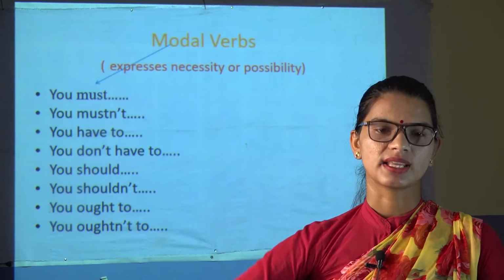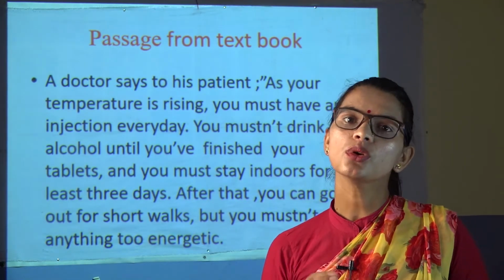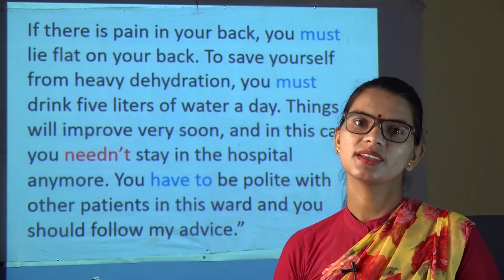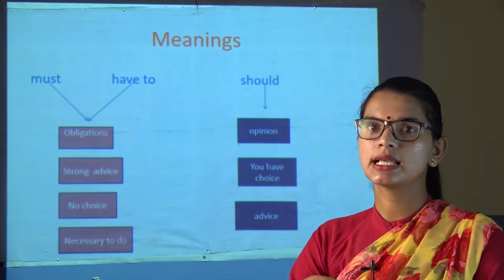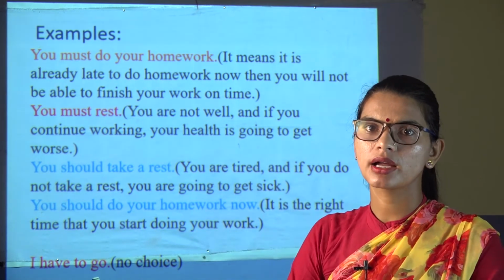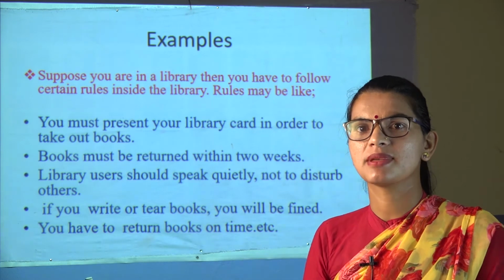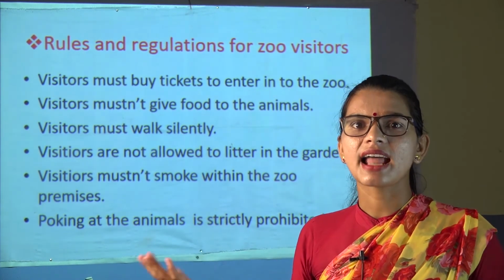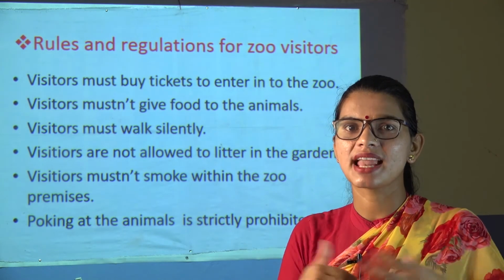Class 8, English - RULES AND REGULATIONS